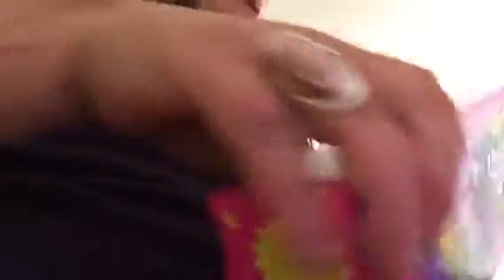Shopkins season 2 unboxing